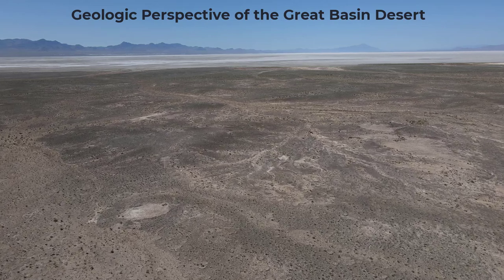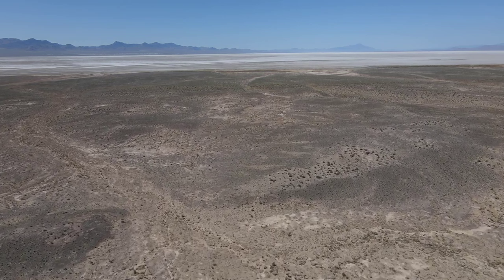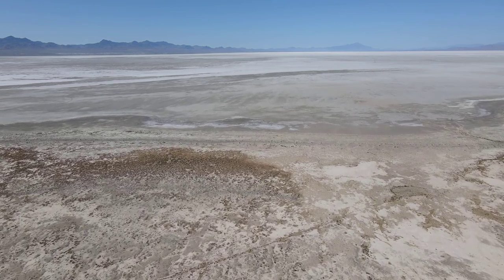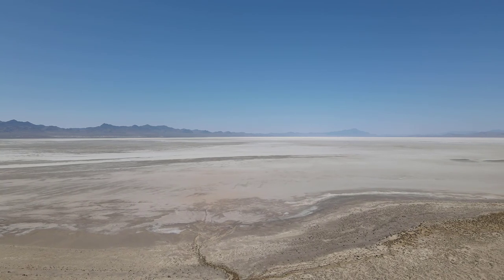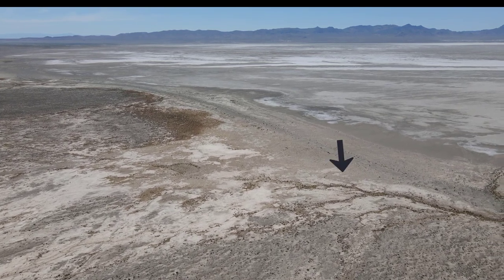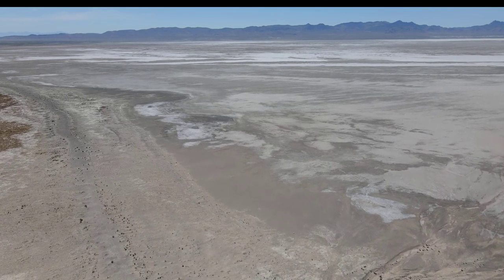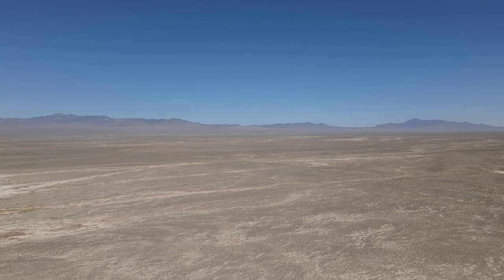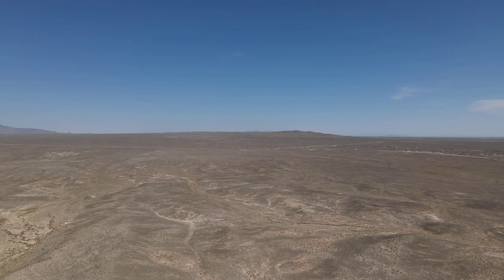Geologic Perspective of the Great Basin Desert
The Great Basin Desert spans several states including Utah and Nevada.  This desert is famous for being situated in the Basin and Range region of the United States.  Watch this video to learn more about salt flats and other eolian features seen outside of Delta, Utah.